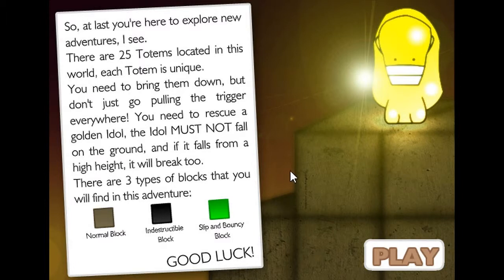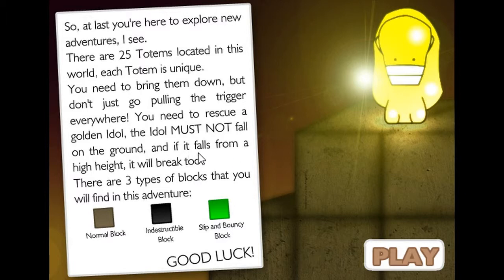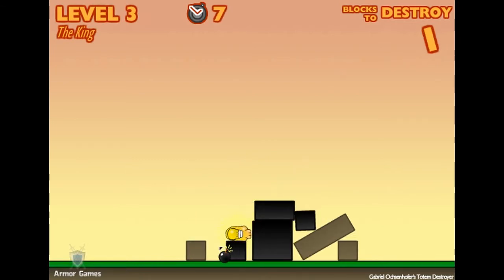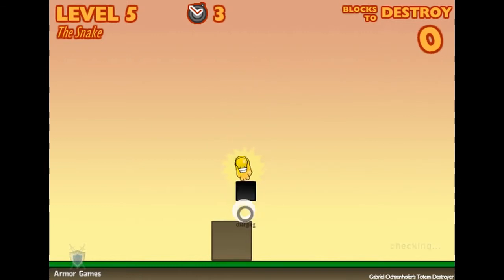Totem Destroyer #1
LOL... this game is one of the most awkward games in the world... but if you liked the video please like it, if you want to see more then subscribe to see more action, see you later guys.